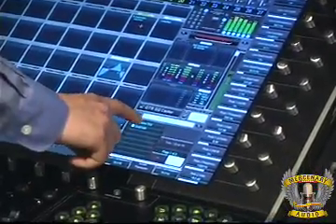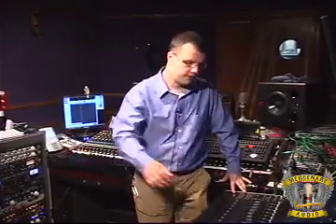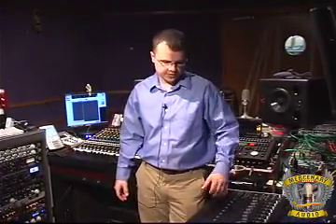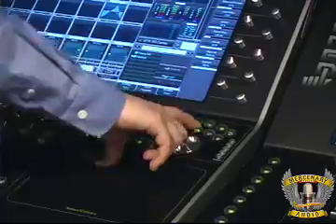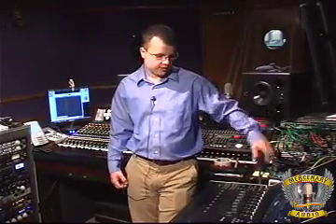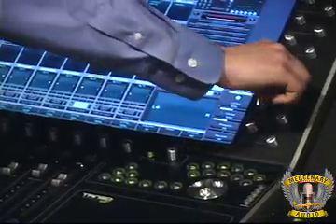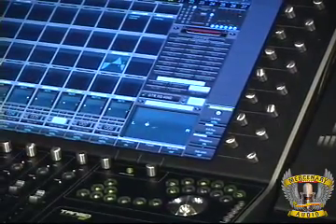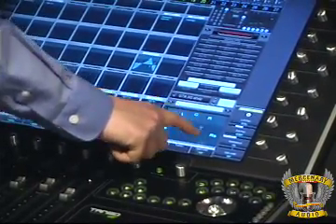Smart AV Tango Control Surface demo - Pt 2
Mercenary Audio gets a demonstration of the SmartAV Tango DAW control surface